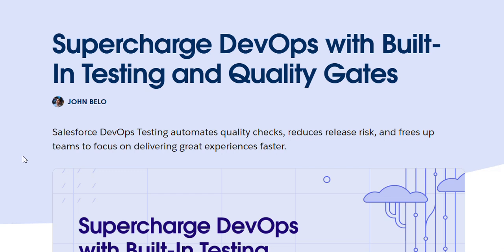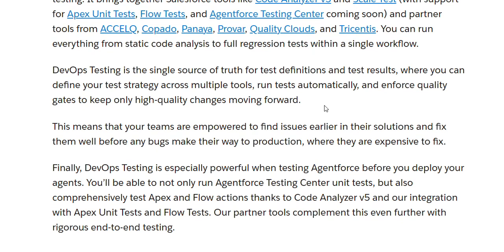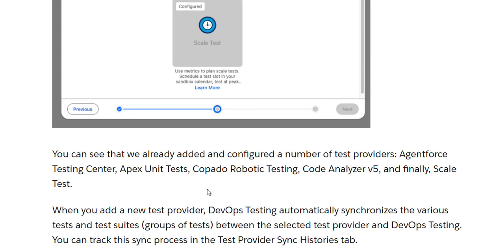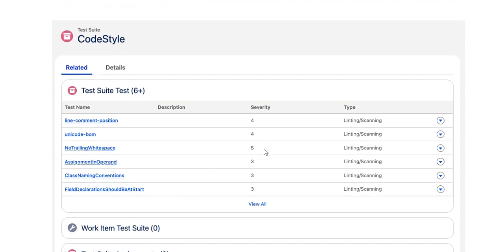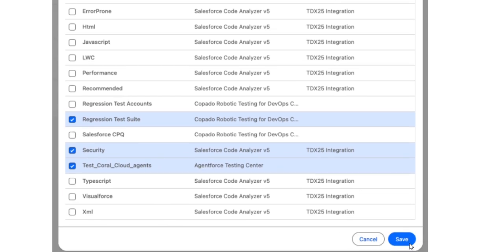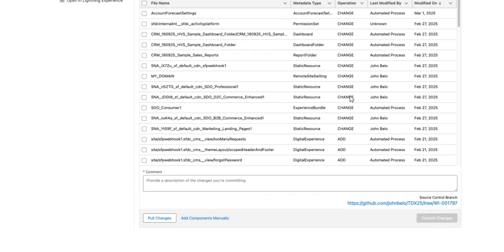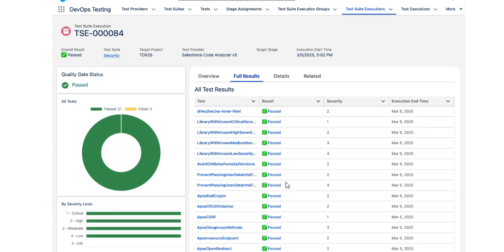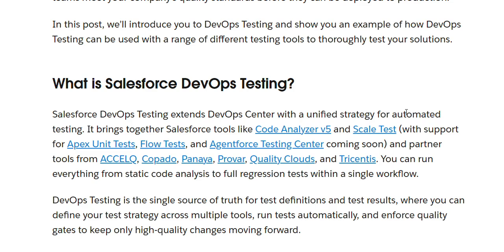Salesforce Dev Ops Testing And Quality Gates